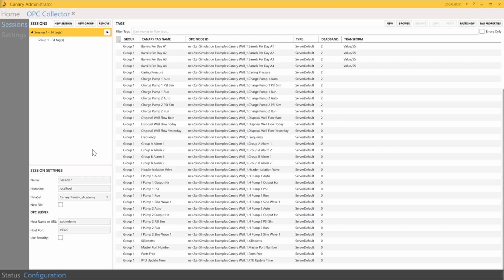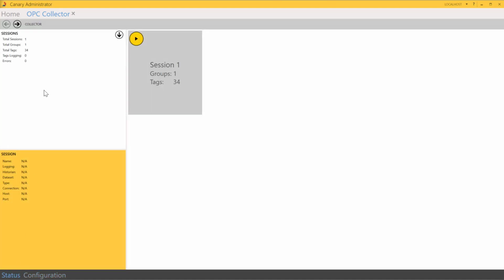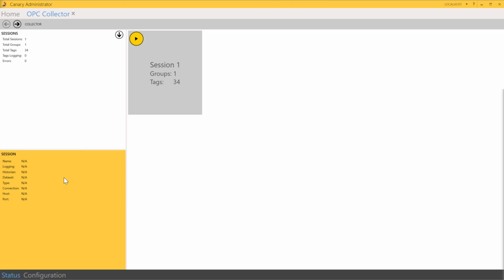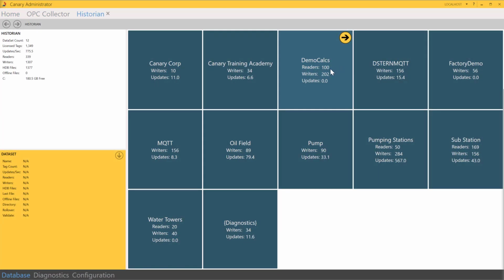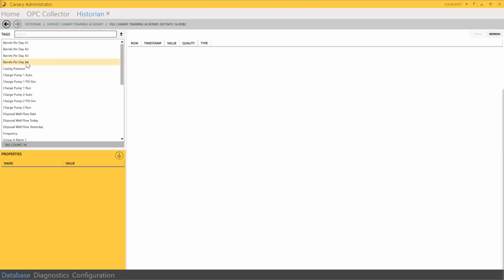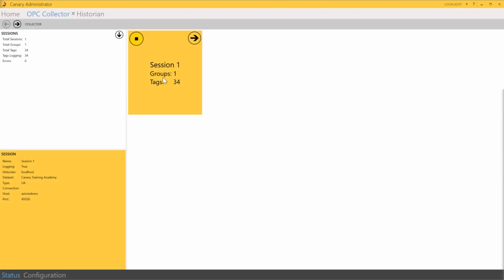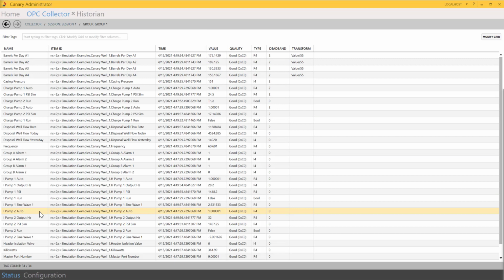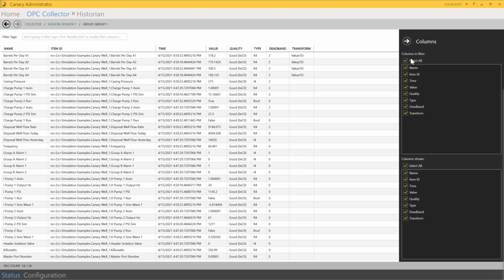Data Logging v21: Confirming Data Flow from an OPC UA Logging Session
Enable your logging session and confirm the Canary Historian is receiving data from your OPC UA Logging Session.